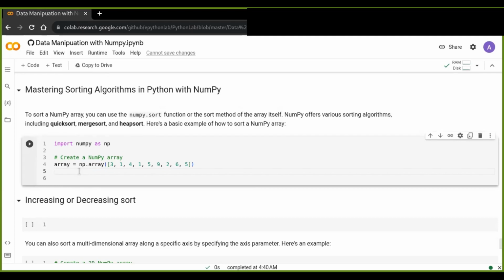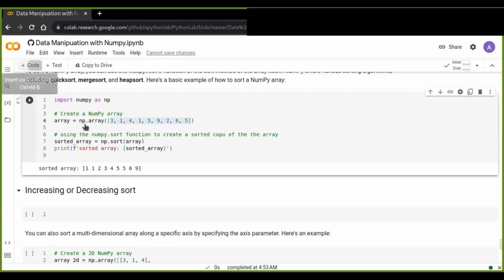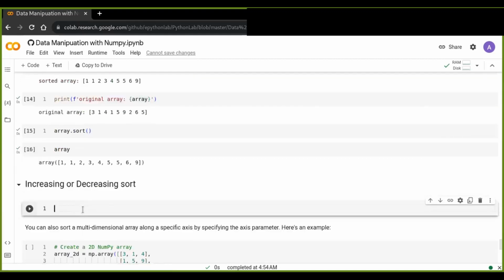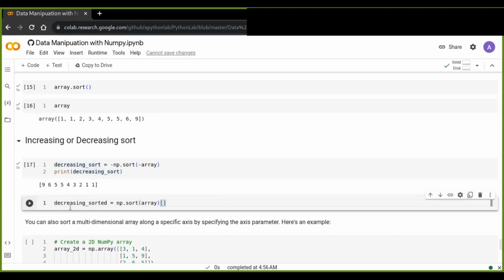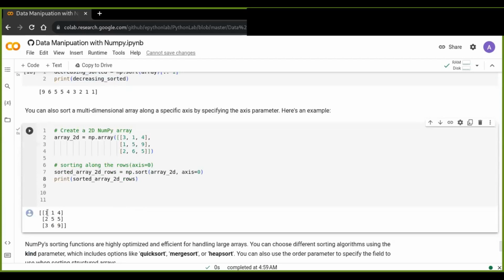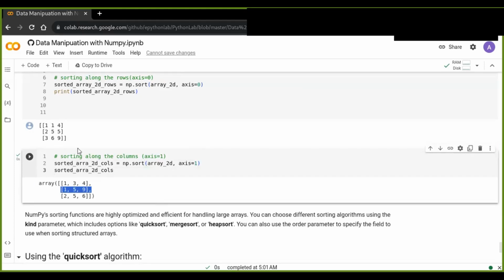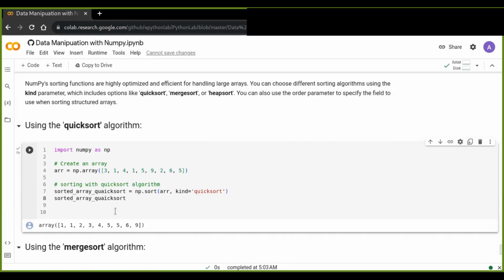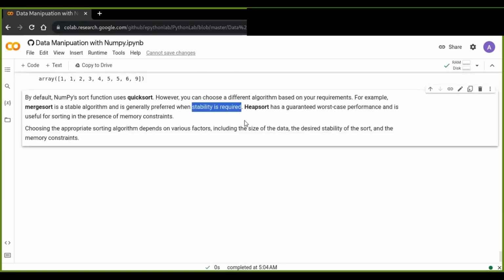Advanced Numpy Tutorial: Numpy Array Sorting Algorithms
Welcome to our YouTube tutorial on sorting algorithms in Python! In this video, I'll explore the world of sorting techniques and learn how to implement them using Python and NumPy. Sorting is a fundamental operation in computer science and data analysis, and understanding different sorting algorithms and their applications can be incredibly valuable. So, whether you're a beginner or an experienced coder looking to sharpen your skills, you're in the right place. I'll cover various sorting algorithms, including quicksort, mergesort, and heapsort, and show you practical examples of how to use them effectively in your Python projects. So, let's dive into the world of sorting algorithms together!

                         COME AGAIN!